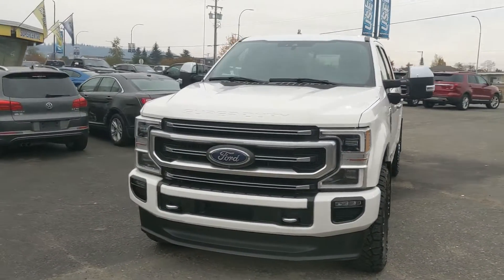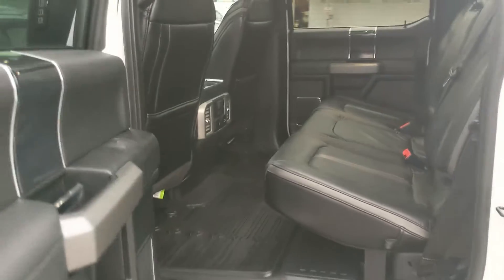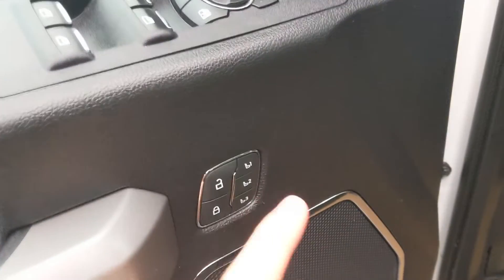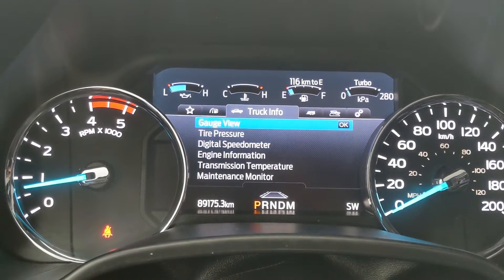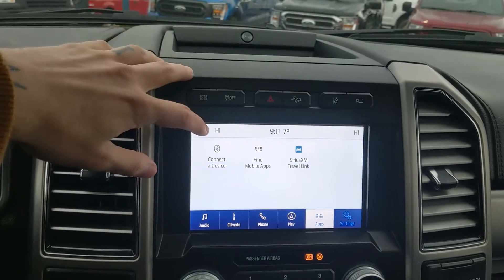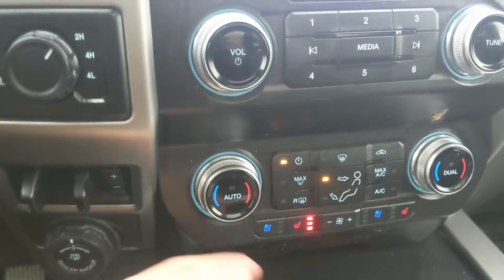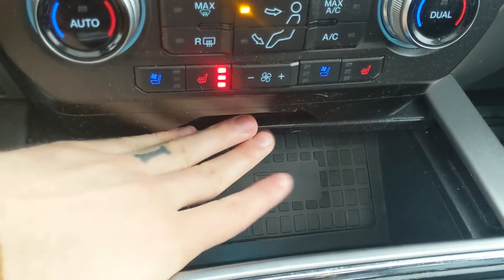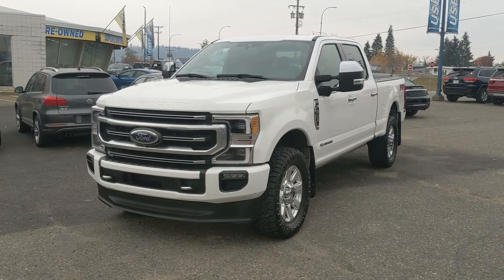2020 Ford F-350 Platinum Walk-Around | Stock# EE73098A | Prince George Ford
2020 Ford F-350 Platinum Walk-Around | Stock# EE73098A | Prince George Ford

Coming in Star White Metallic Tri-Coat with Black Leather interior. The odometer is sitting at 89175 kilometers.

4D Crew Cab Power Stroke 6.7L V8 DI 32V OHV Turbodiesel 10-Speed Automatic 4WD

6-3/4 Foot Box

1331 Central Street West
Prince George, BC
V2M 3E2